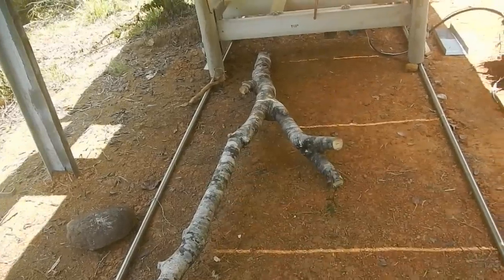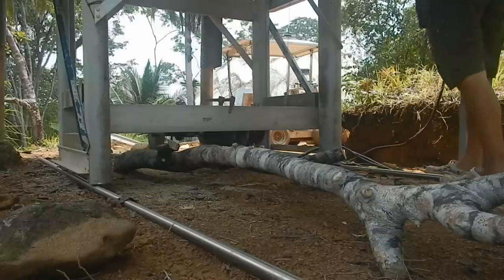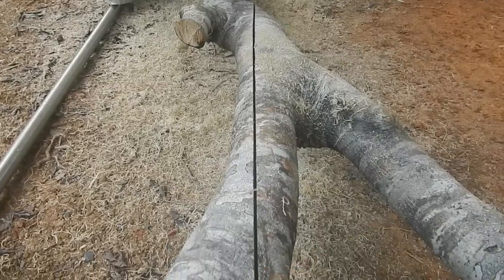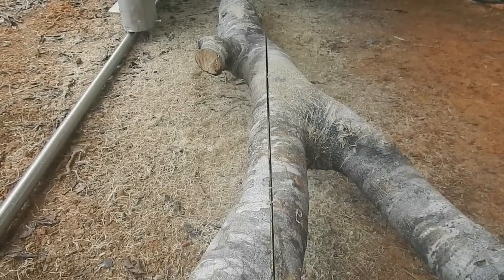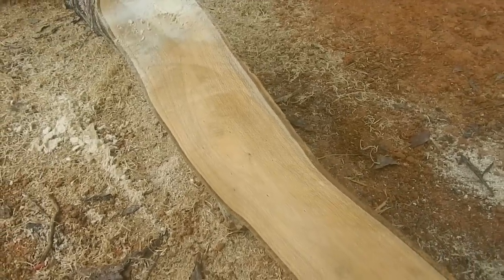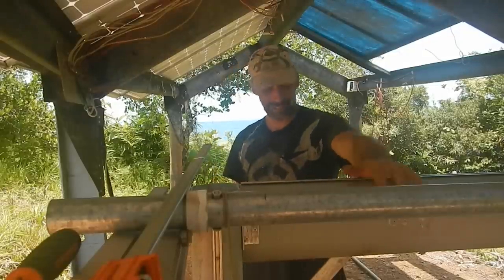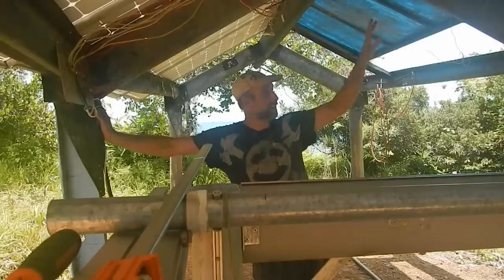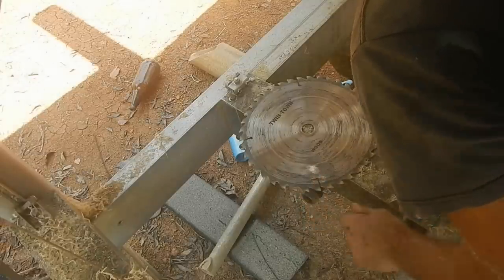Lumber Mill 018 First Cut